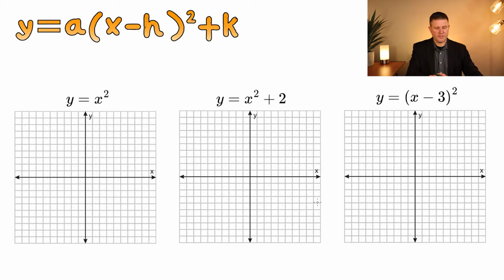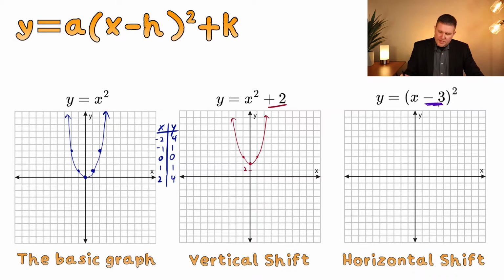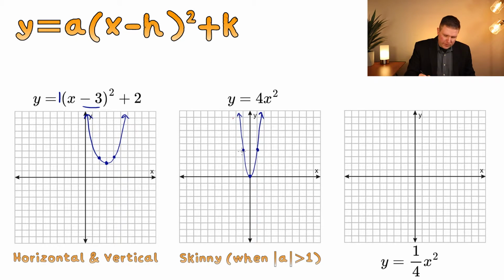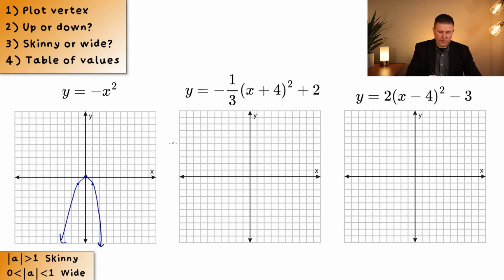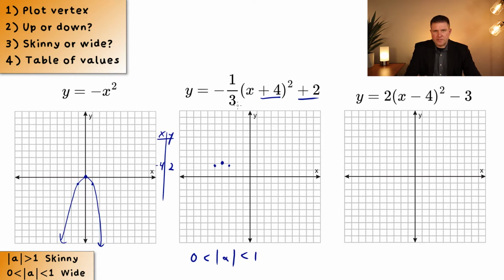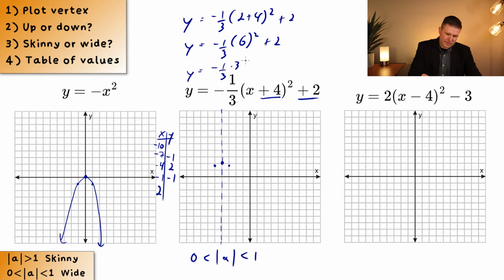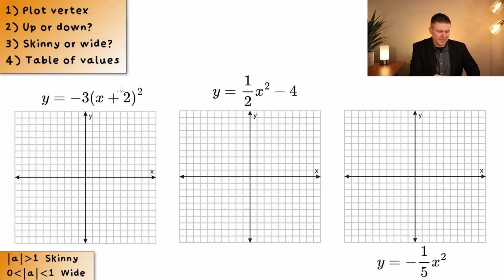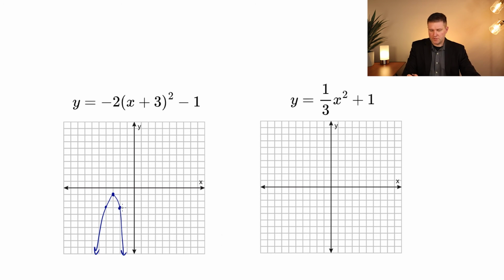Graphing Quadratics in Vertex Form - Algebra 2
In this video, we break down all the most common transformations you see when graphing quadratics in vertex form and include some pro tips to handle the most difficult problems you're likely to face. Solve the two-problem test at the end of the video and you'll know you're ready for your quiz, test, midterm, final, SAT, or ACT.

for online tutoring and test prep!